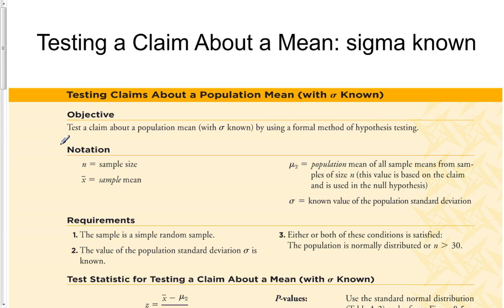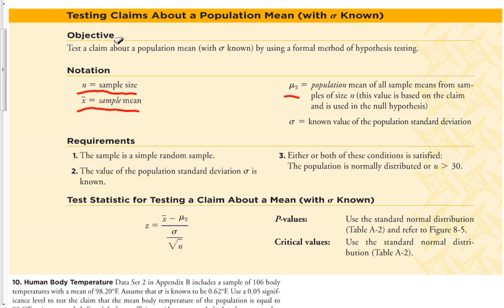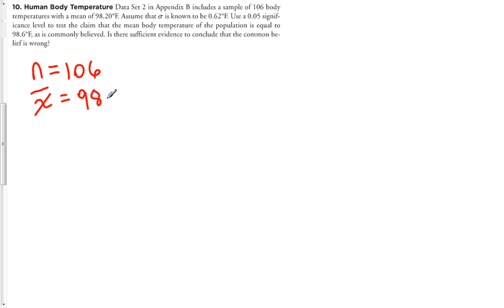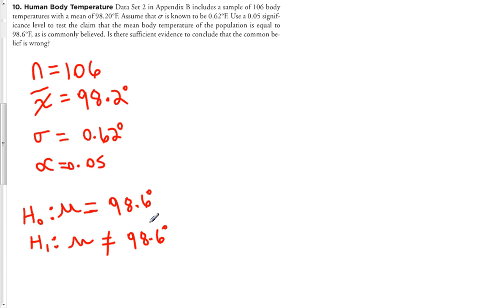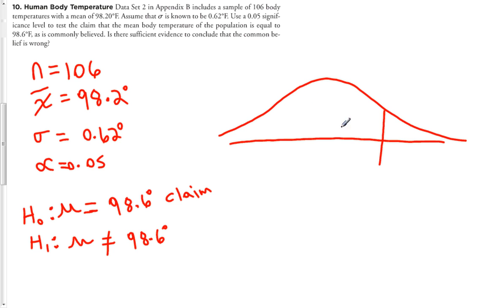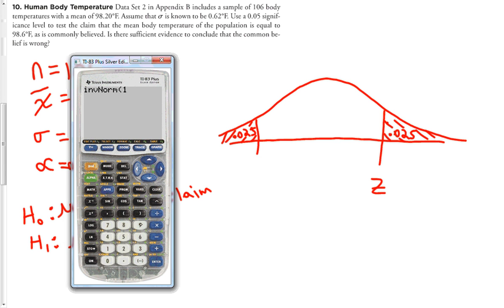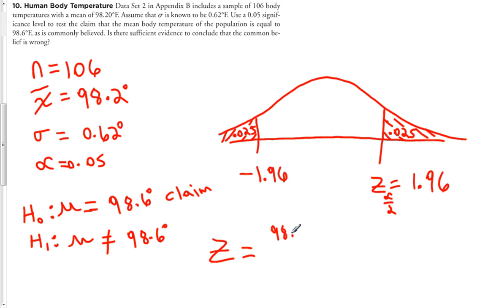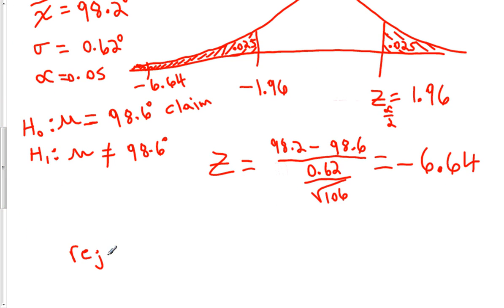Hypothesis Testing: Mean Sigma Known